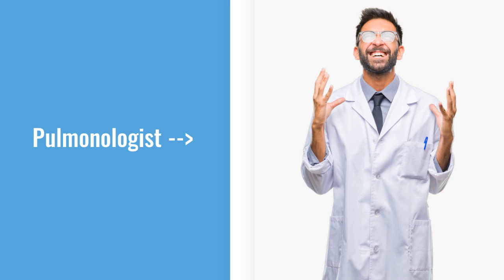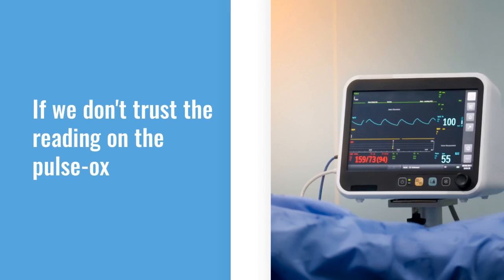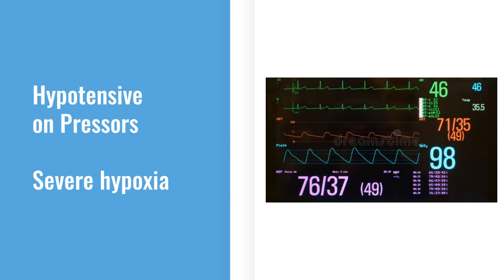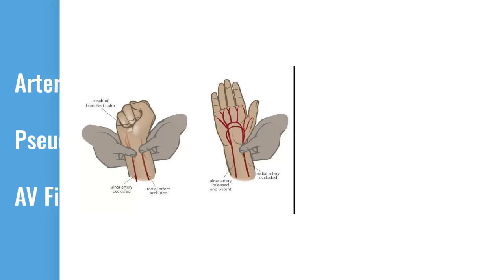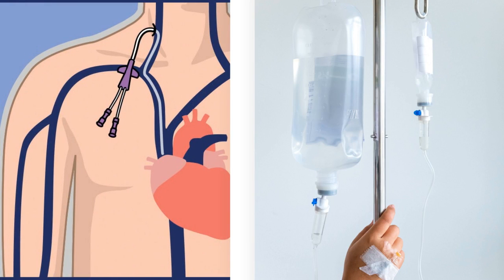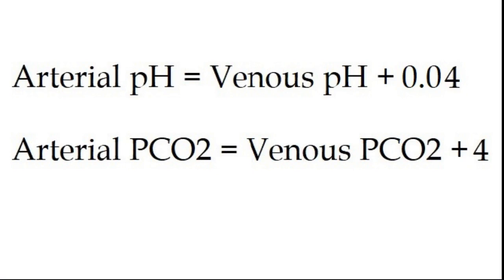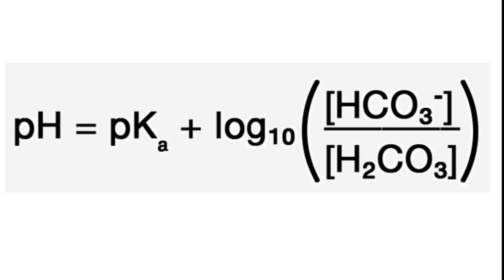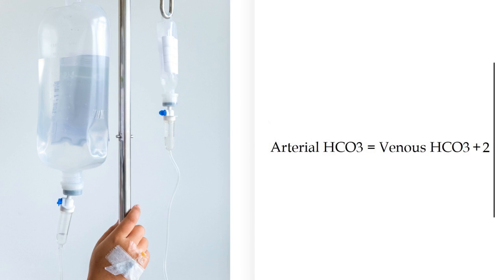VBG vs ABG Why ABG s Suck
Dr. Gardner gives a brief comparison of the VBG and the ABG.